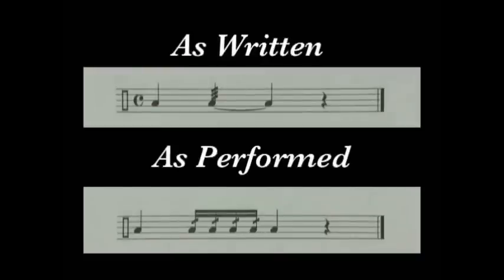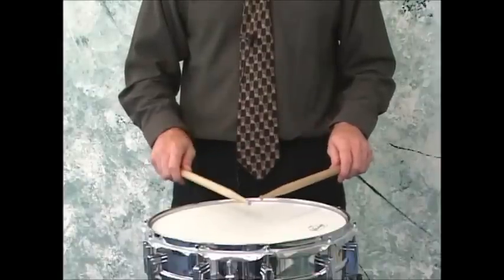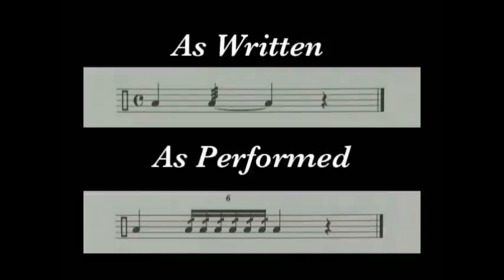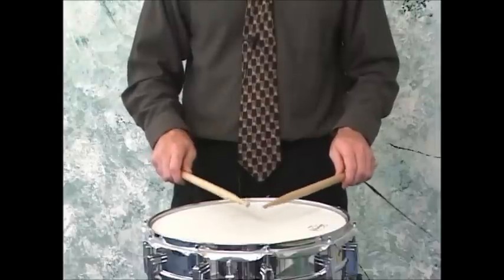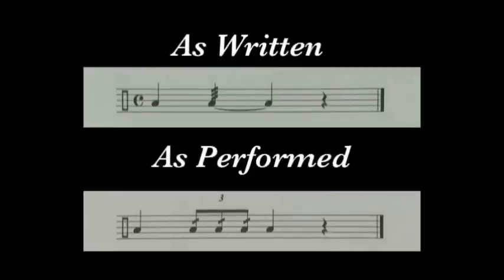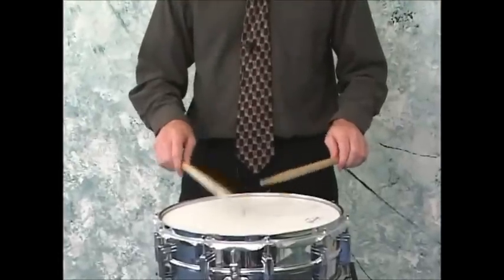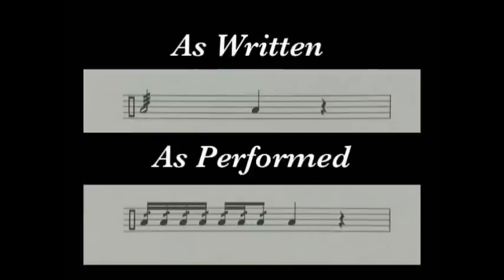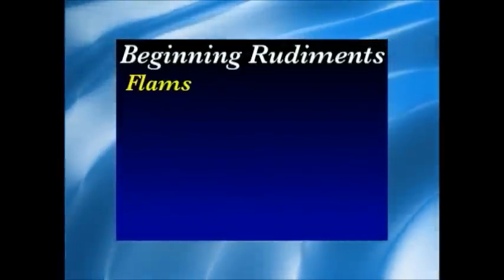DPM - 3 - Beginning Snare Drum: Rudiments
"Developing the Percussionist-Musician" is a series of comprehensive percussion method books that is based on the philosophy of a balanced approach to educating students. The books are easy to use for non-percussionist educators and follow a very logical, step-by-step process to teaching students to play mallet percussion, snare drum, timpani, auxiliary percussion instruments and drumset. The inclusion of all the instruments into one curriculum makes this a "one method fills all needs" book, eliminating the need for teachers and students to purchase separate instructional guides for each of the 5 instrument areas. The text also enables students to proceed at an educational pace that suits their needs and desires for results. It will challenge students who excel and provide a solid foundation for students who struggle.